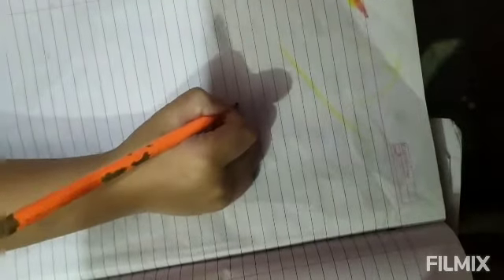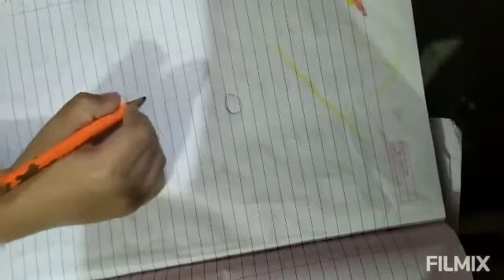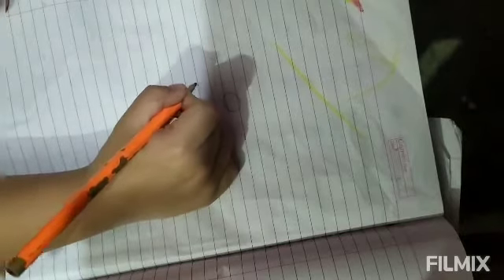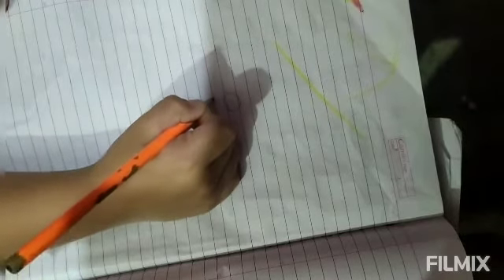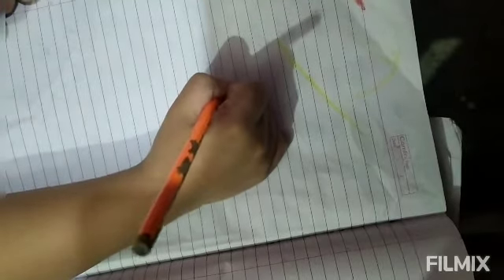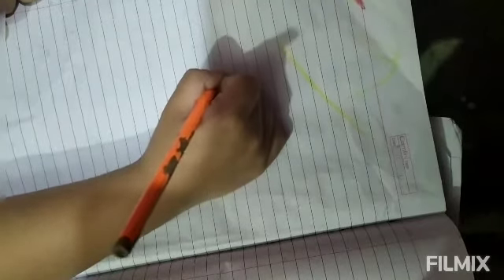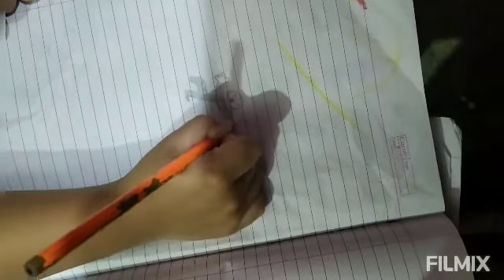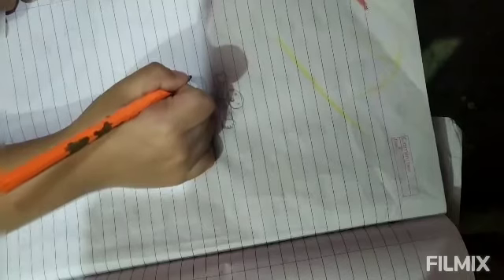how to draw cartoon stick man